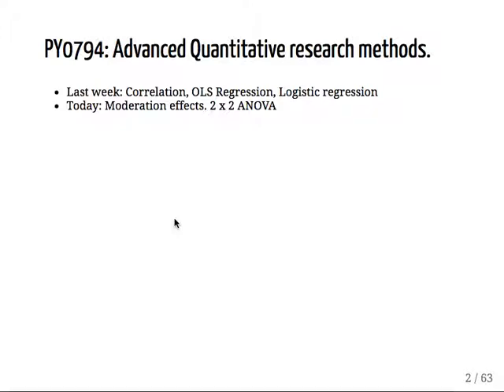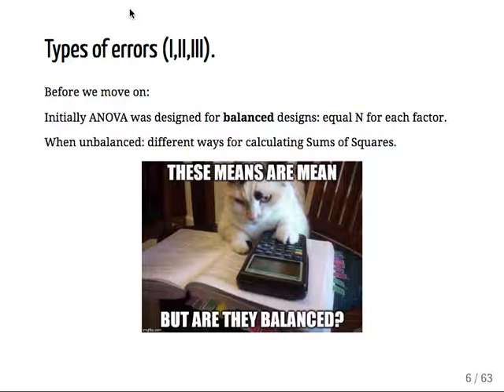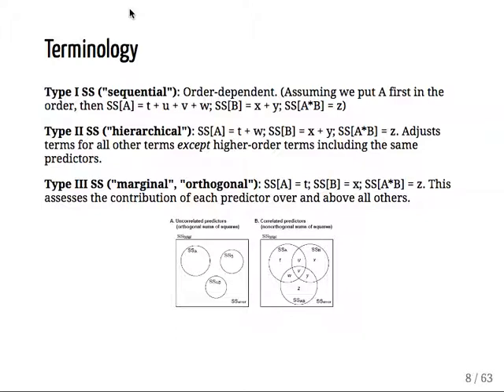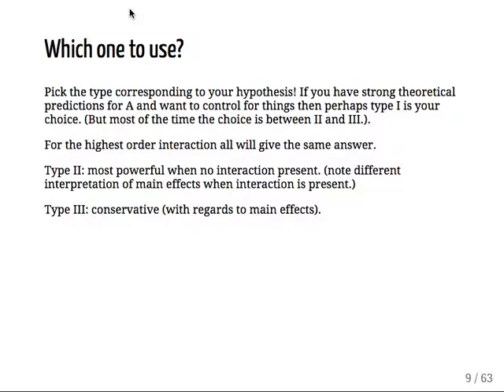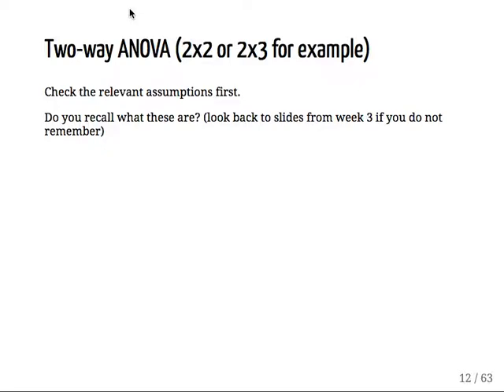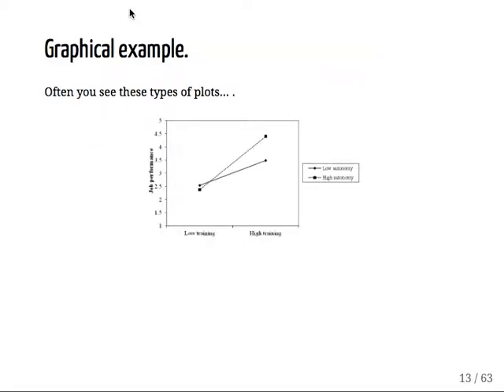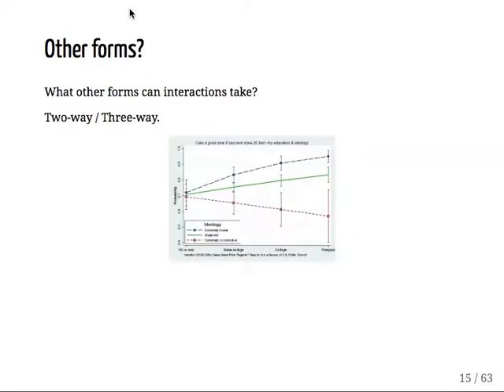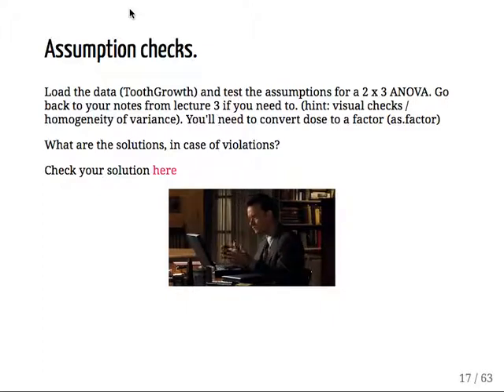Lecture 5 - part 1